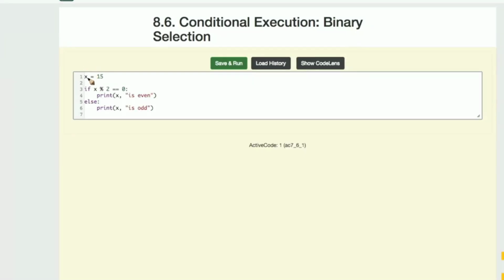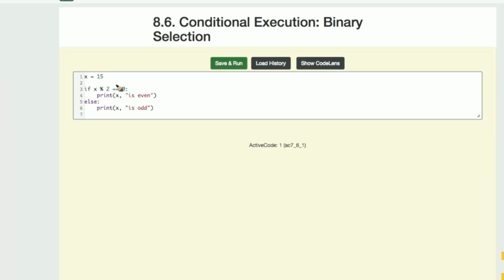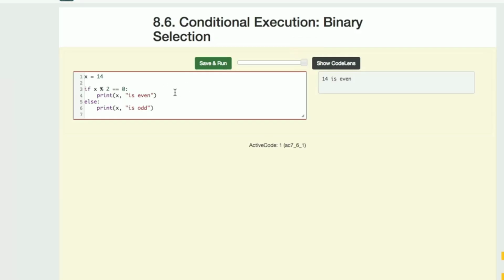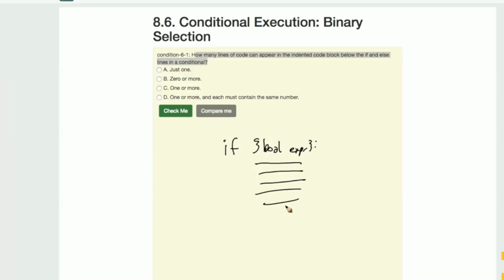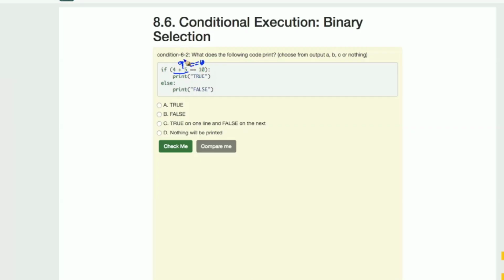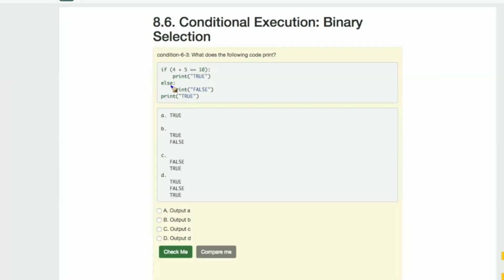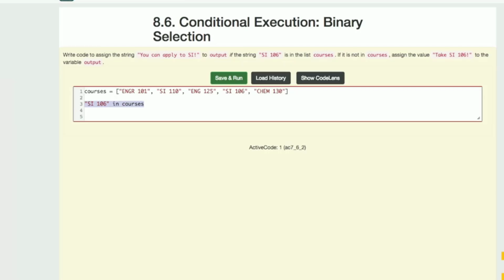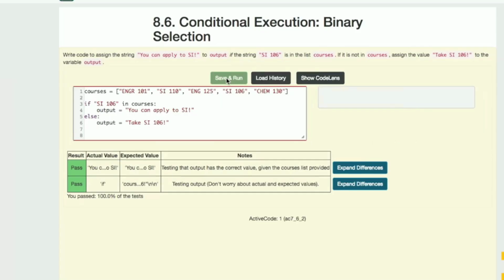What Is If statement In Python (Tutorial 22)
In this tutorial, you’ll learn how to control the flow of your Python programs using if, elif, and else statements. We’ll cover comparison operators, logical conditions, and real world examples to help you make your code smarter and more dynamic. Perfect for beginners ready to move beyond linear scripts.